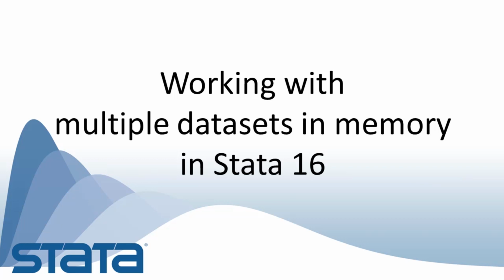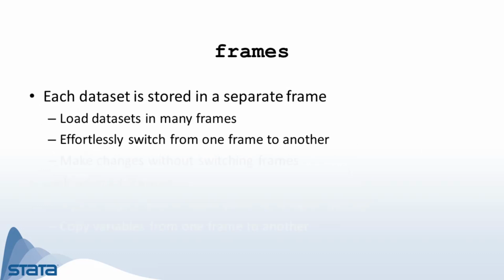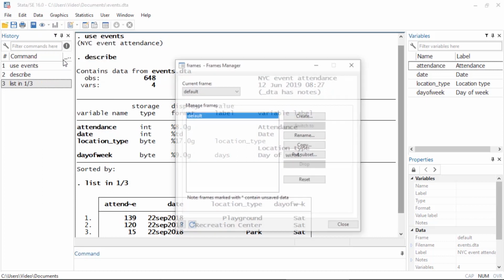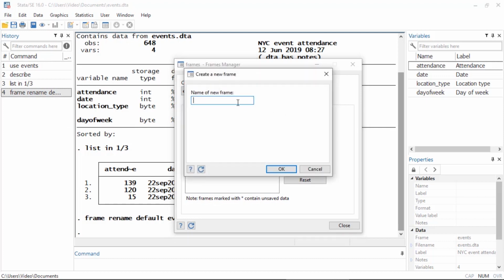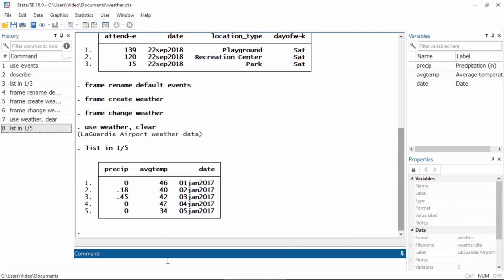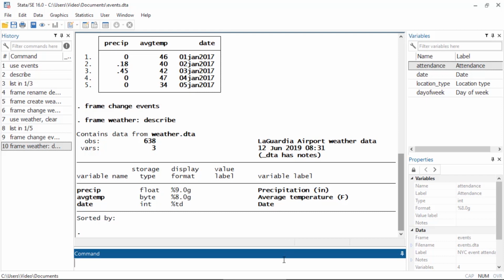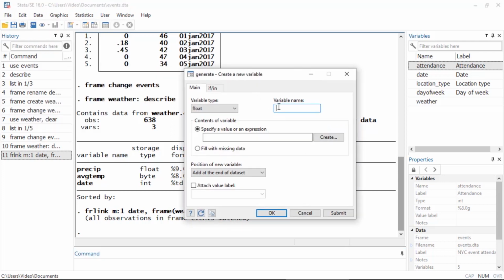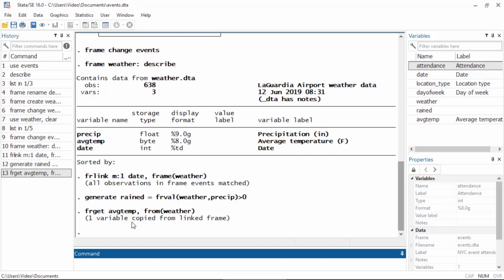New in Stata 16: Working with multiple datasets using frames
See how to use Stata's *frame* suite of commands to work with multiple datasets in memory. This video will show you how to load multiple datasets in memory and access values and variables across datasets.